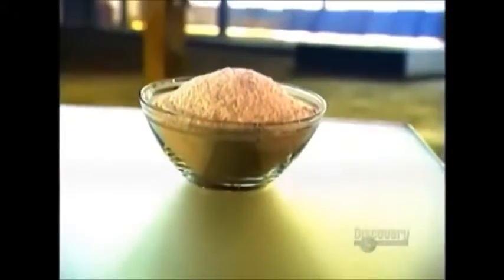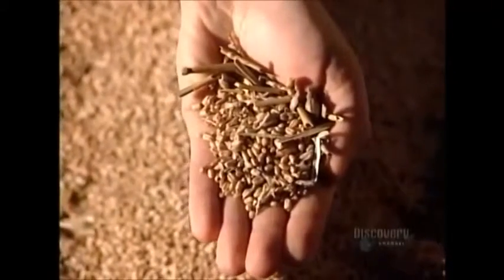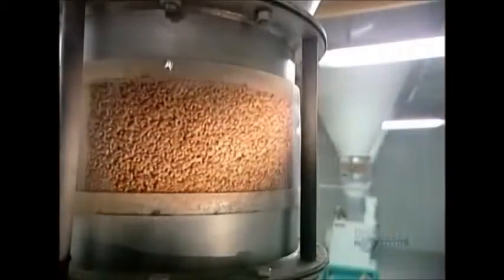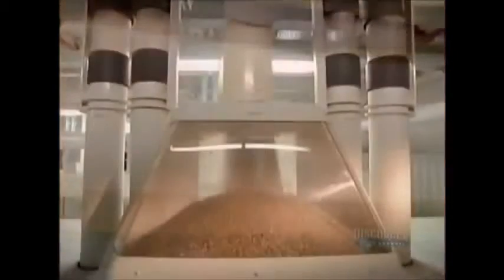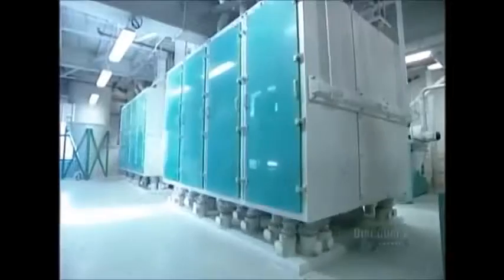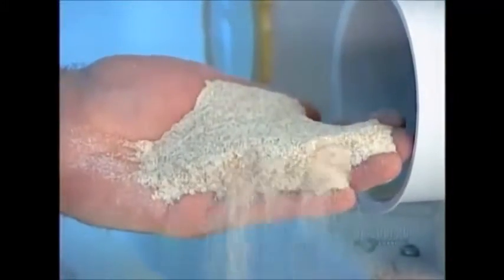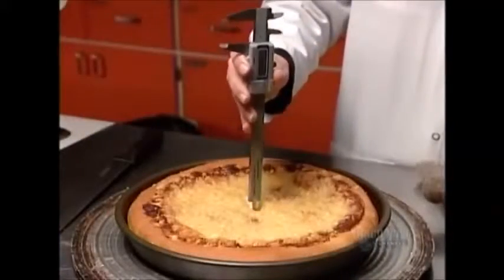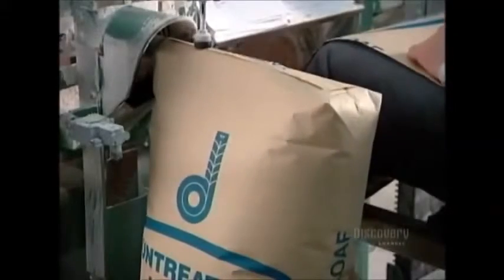How its Made Flour